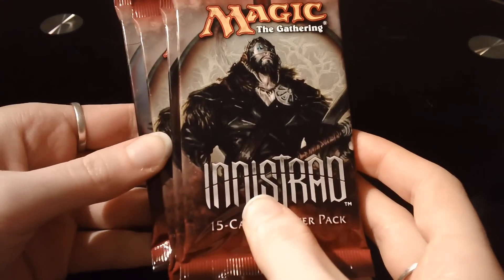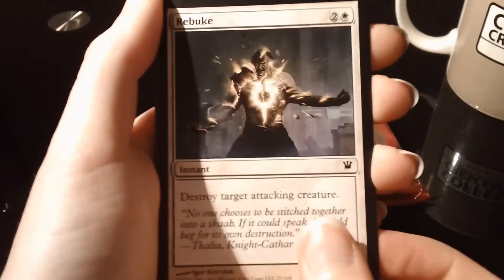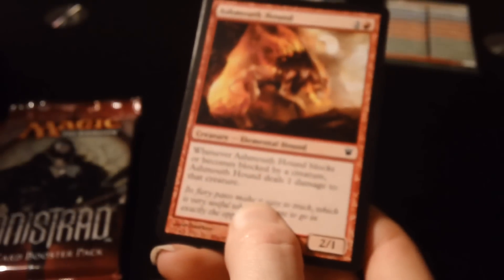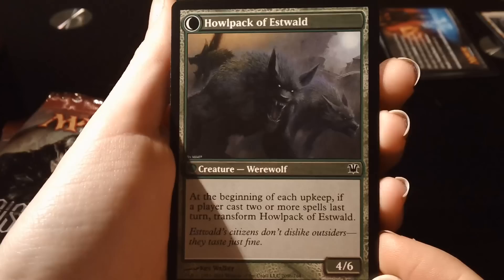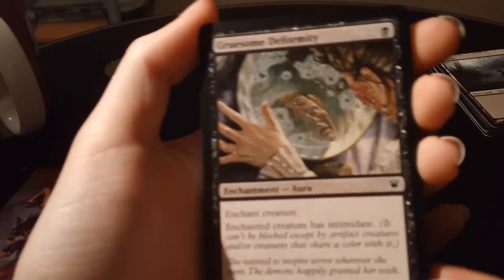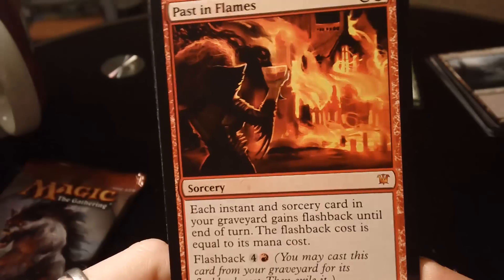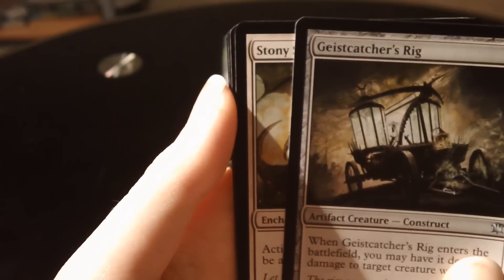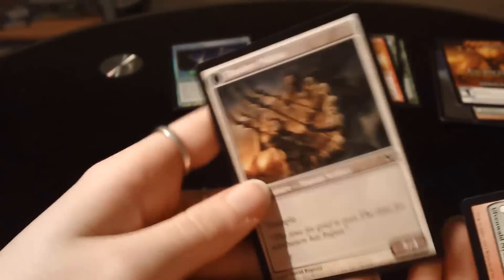Booster Pack Break - Magic: The Gathering (MTG) - 4x Innistrad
4 booster packs of Magic: The Gathering (MTG) Innistrad set get cracked open! Enjoy!